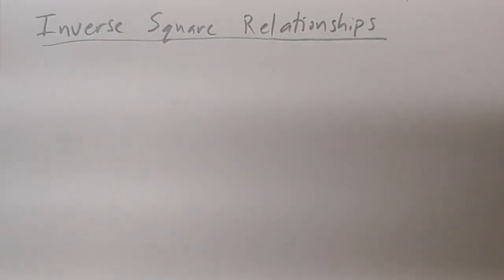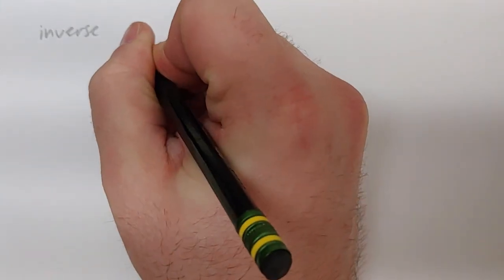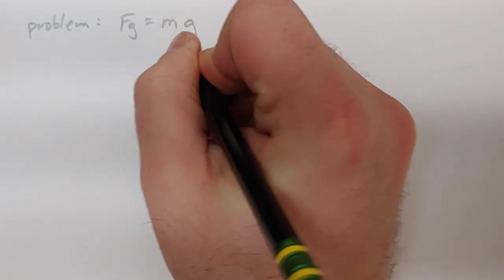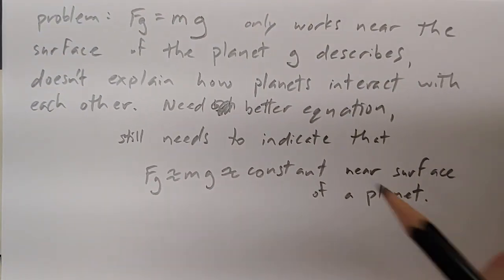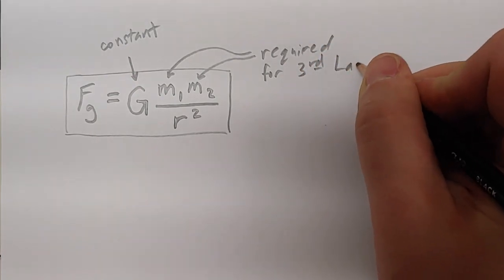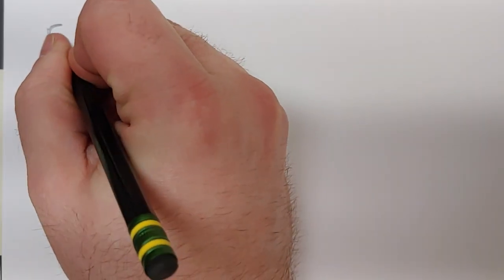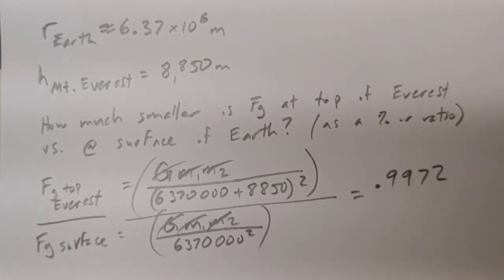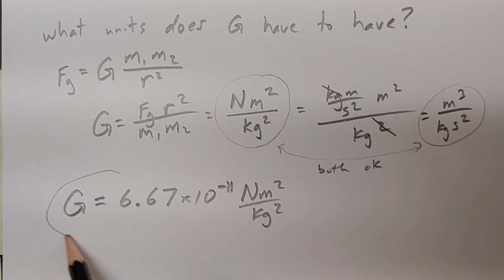Newton's Law of Gravitation and Inverse Square Relationships